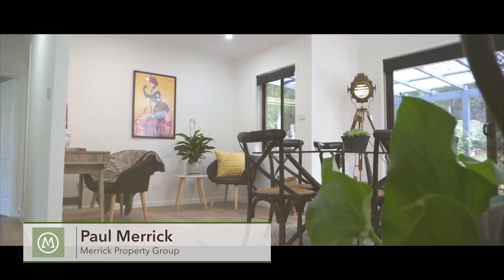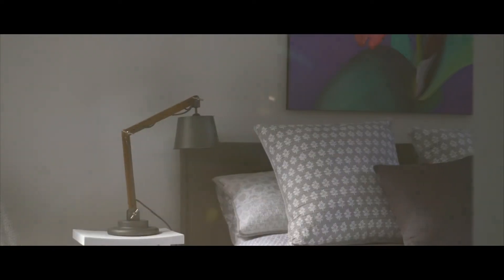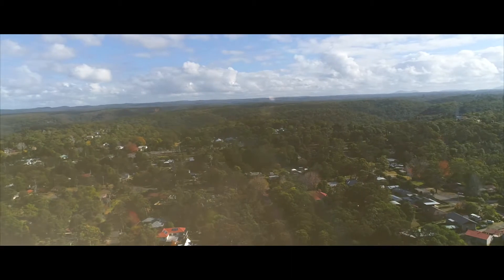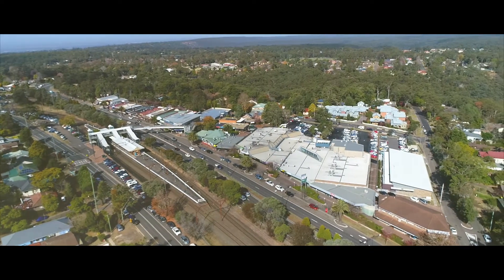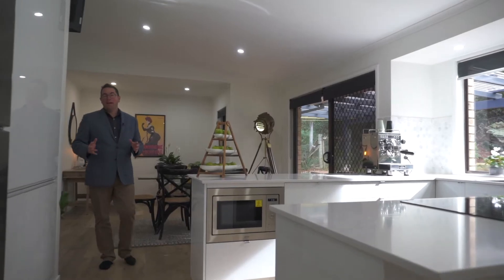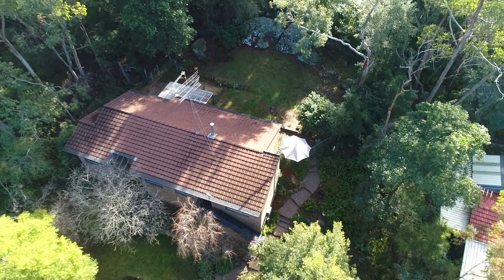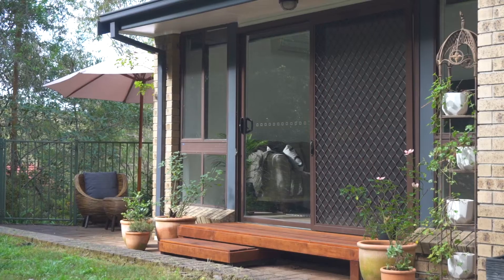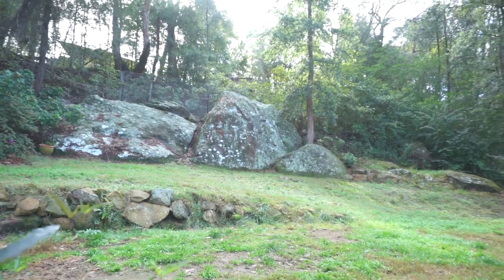21 Gumnut Close Blaxland